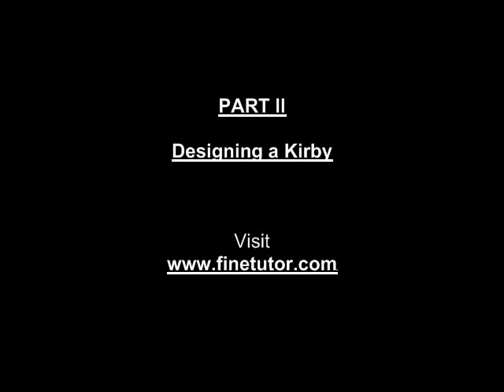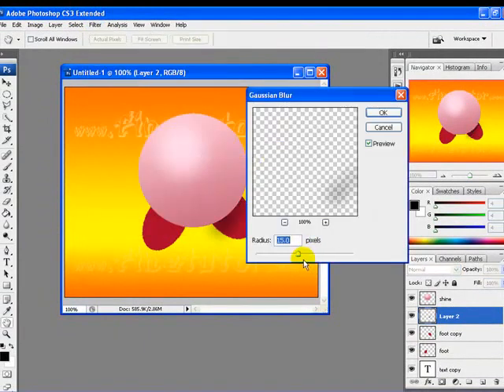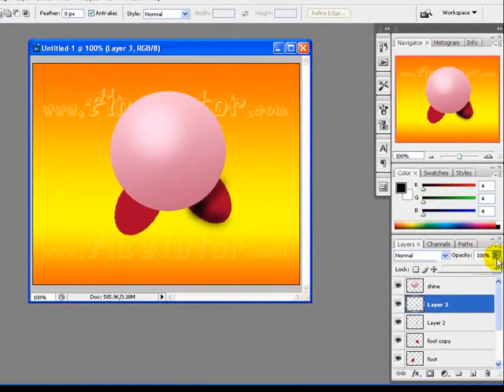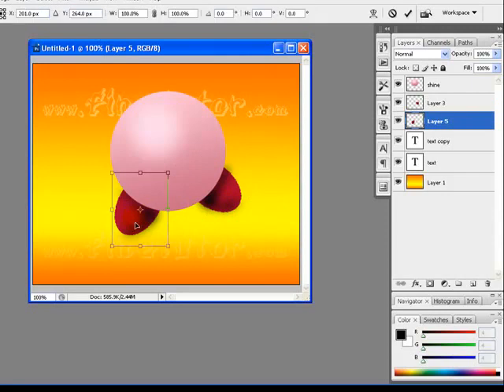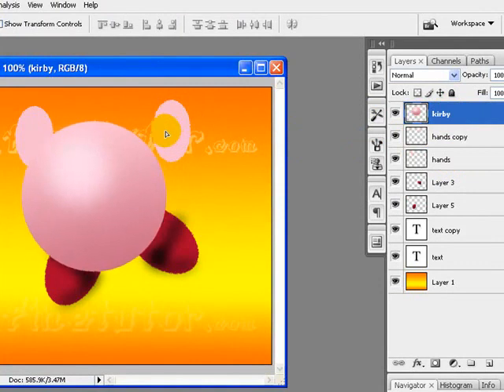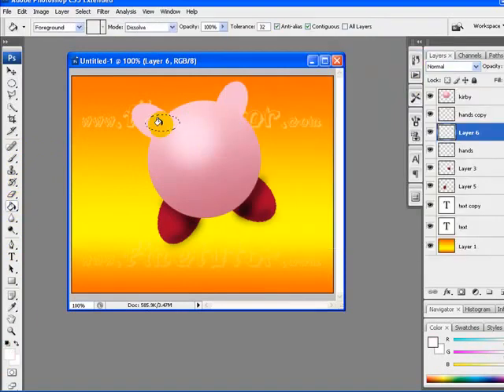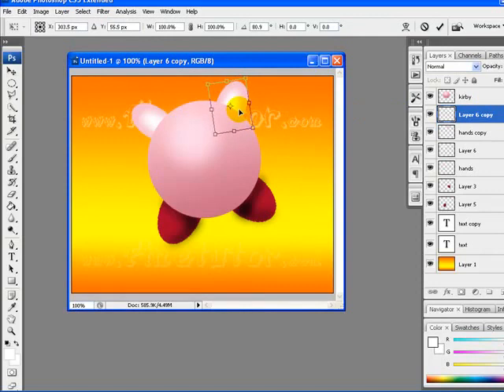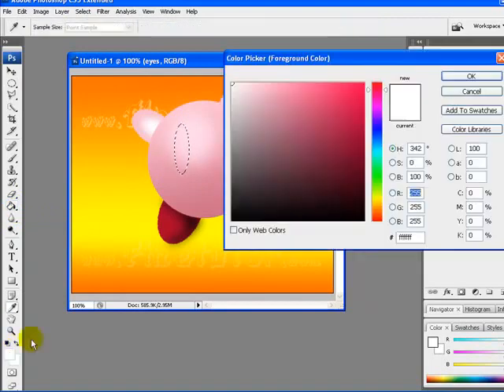Designing Kirby in Photoshop Part 2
This is the second part of designing kirby in photoshop